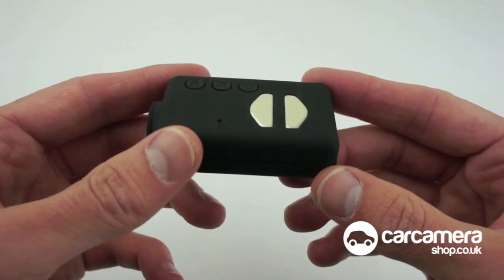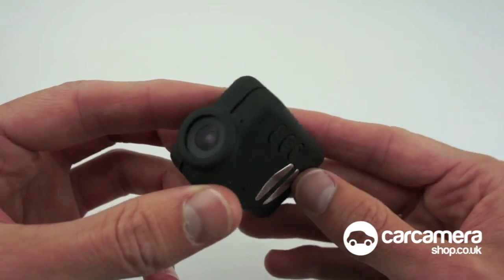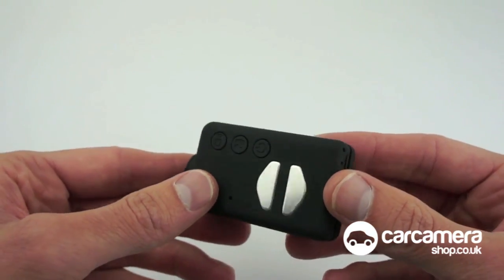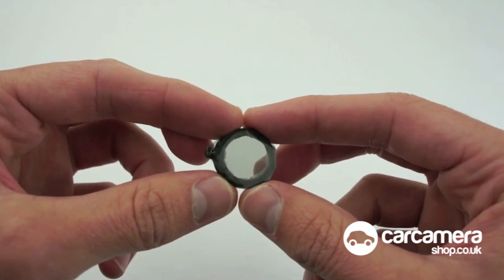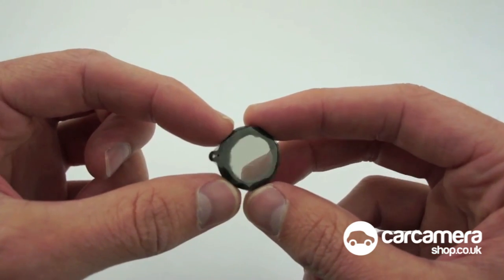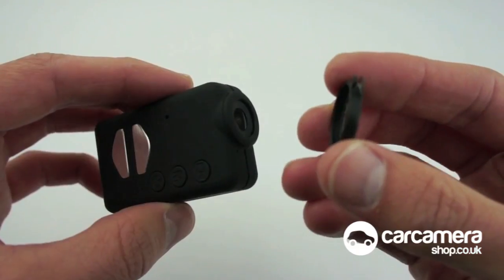Mobius Action Camera - Polarising Filter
We've created our own DIY polarising filter using the lens cap and a pair of 3D glasses for the popular Mobius Action Camera which we're currently testing as a dash camera. You can see the difference with the polarising lens filter applied.